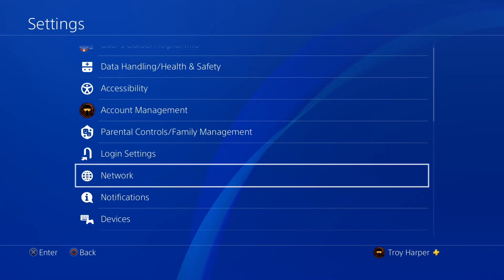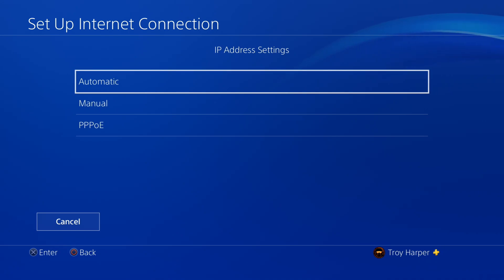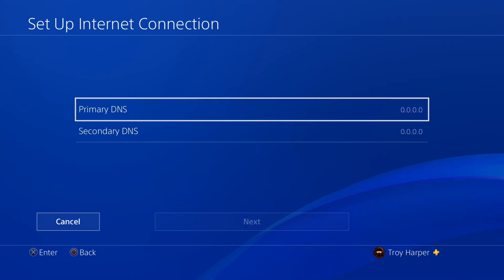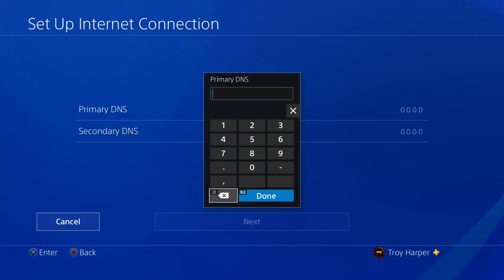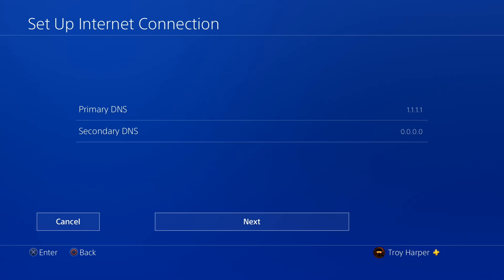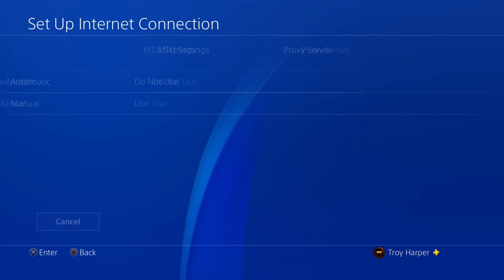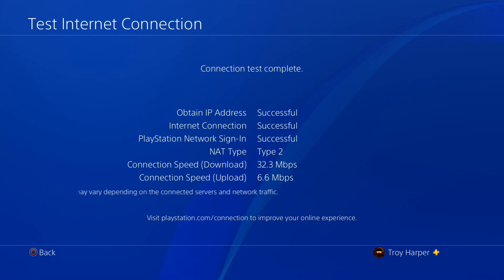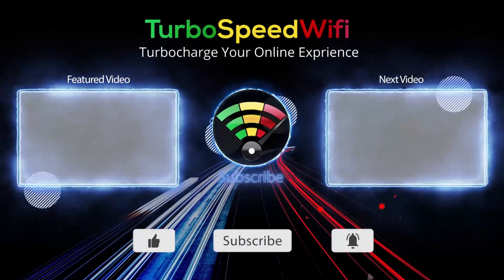Fix DNS Error PS4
Fix DNS Error PS4. How to fix the most common DNS error messages on a PS4 console. DNS server errors are a common issue on the Sony PlayStation 4 system. Learn how to resolve the issue permanently. PS4 DNS error easy fix. Takes less than 5 minutes to fix the most common DNS errors.

60 Percent of Adults in the USA have an active Netflix subscription.
83 Percent of Canadians are concerned about their online privacy.
72 percent of internet users are frustrated with their online experience.